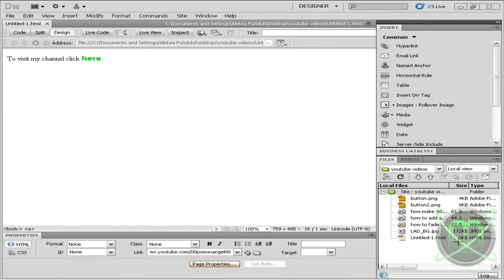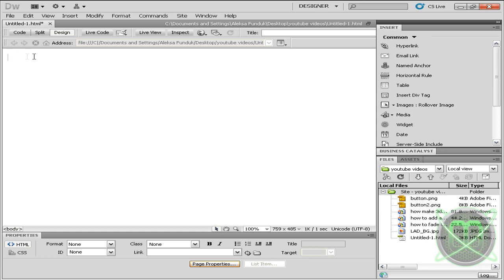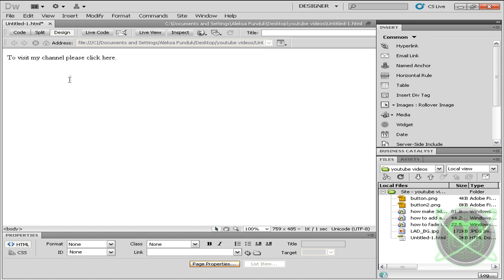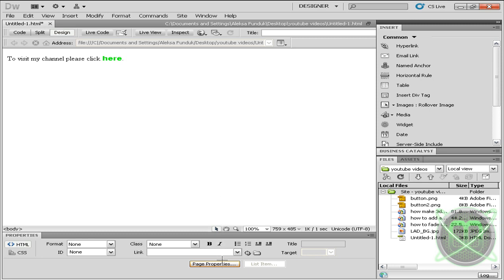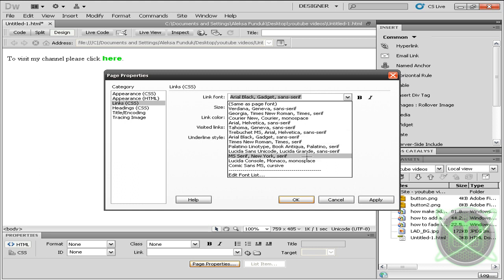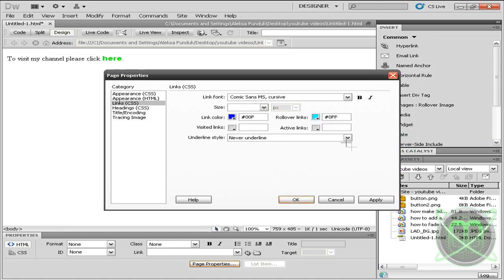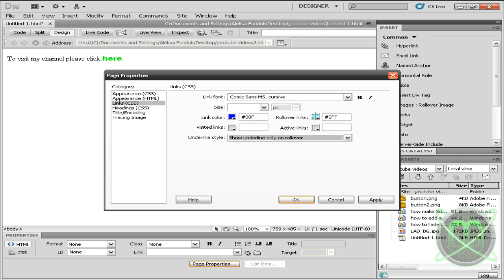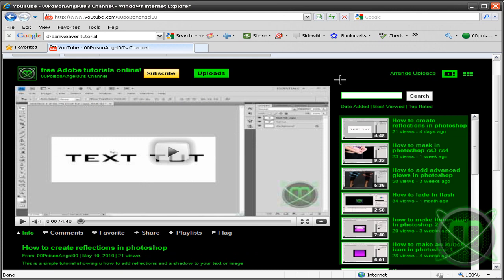How to edit links in dreamweaver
In this tutorial you will learn how to make your edit links by using some css options in adobe dreamweaver. This method also shows you how to get rid of the default text underline.